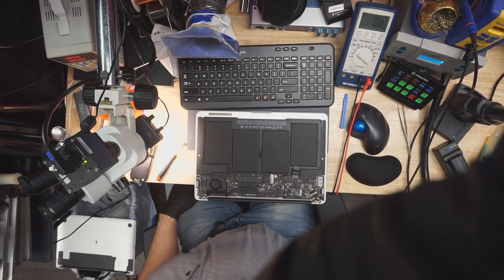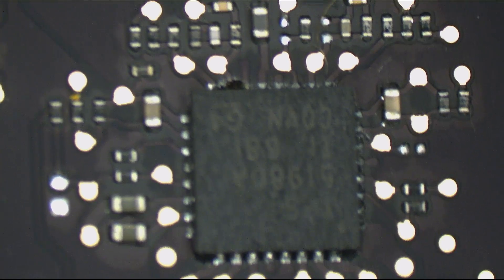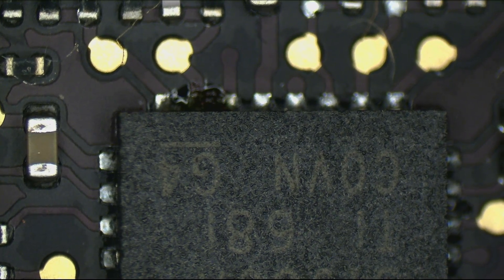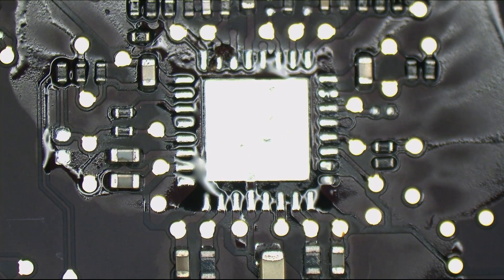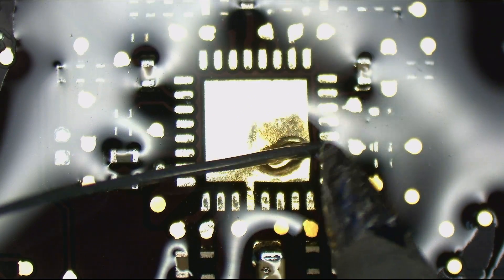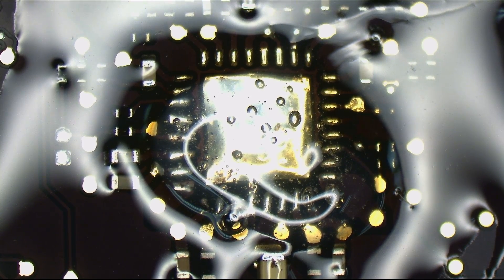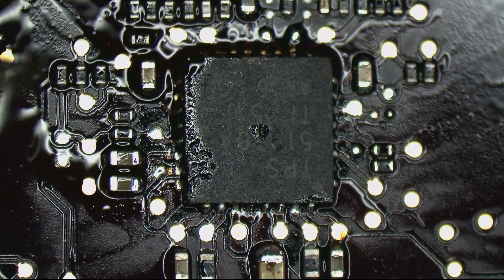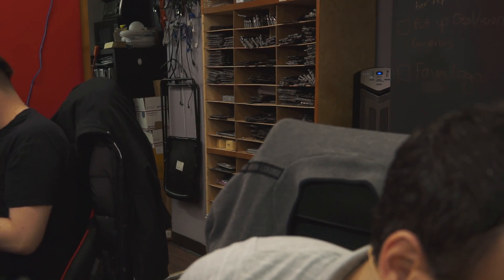MacBook air board repair + ten minutes of pure, unadulterated shilling for rossmanngroup.com